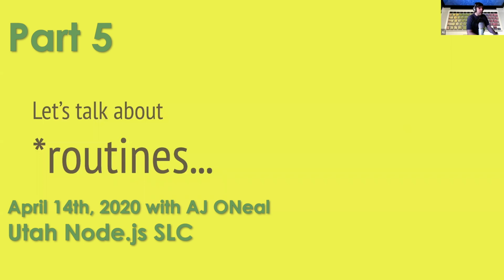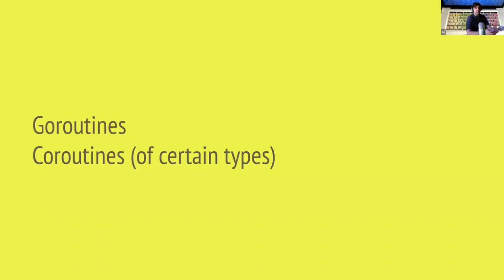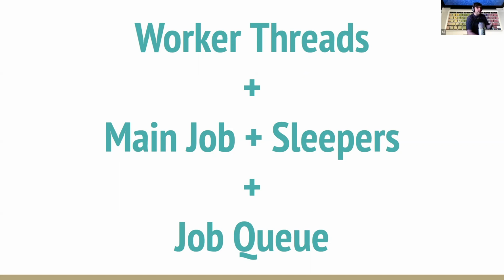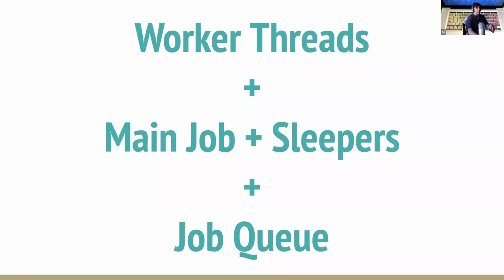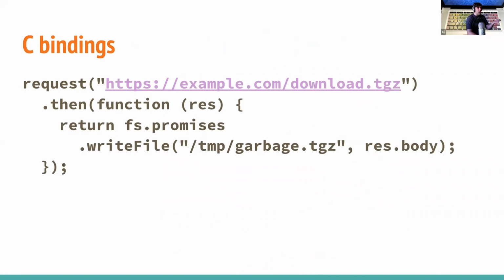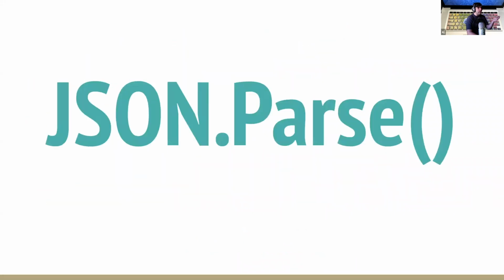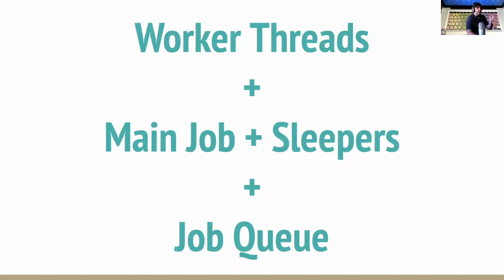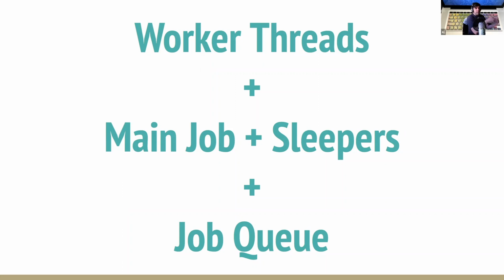Event Loops [Part 5] xRoutines - Utah Node.js SLC